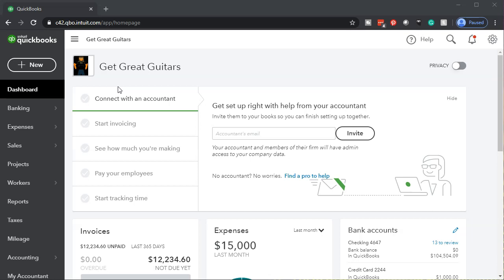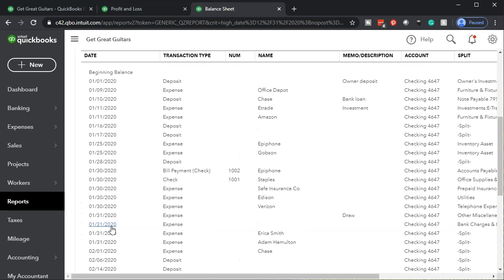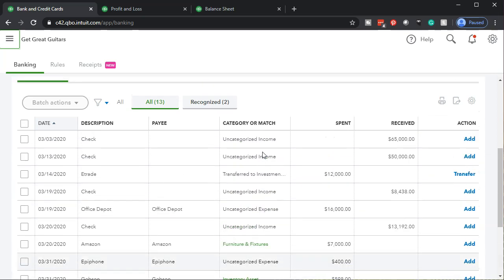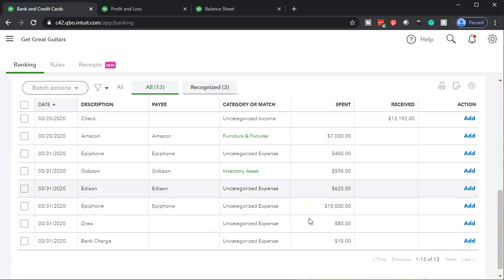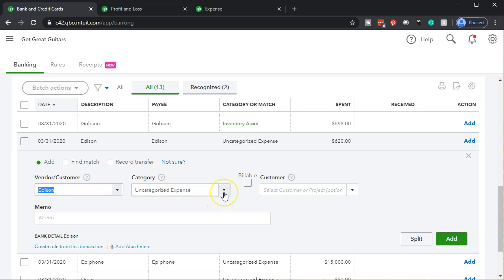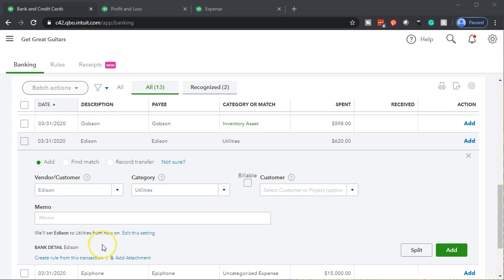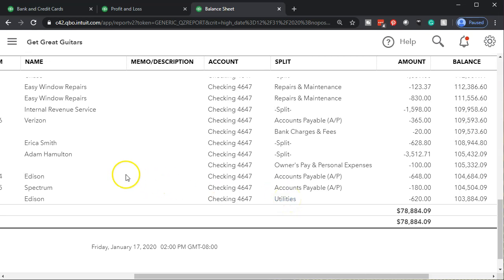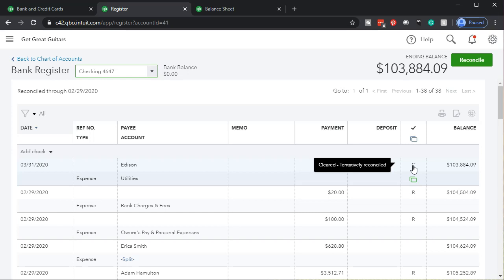Add Expense transactions 370 QuickBooks Online 2020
Add Expense transactions
QuickBooks Online 2020